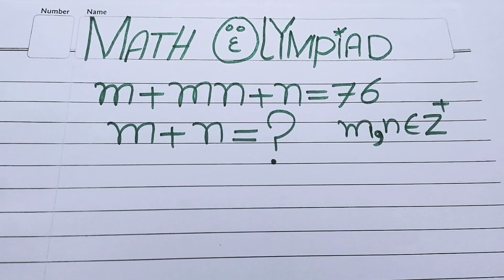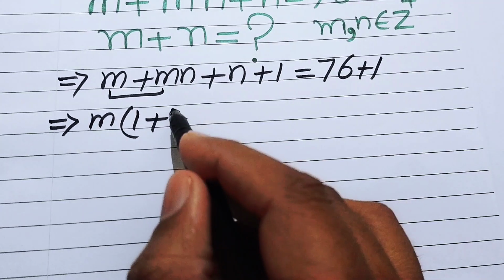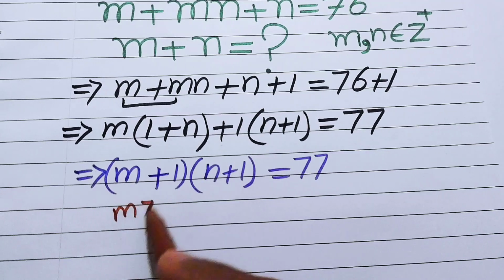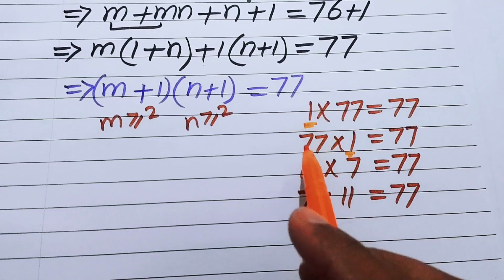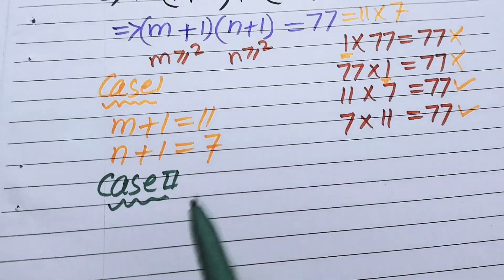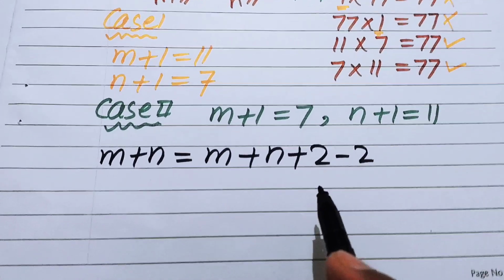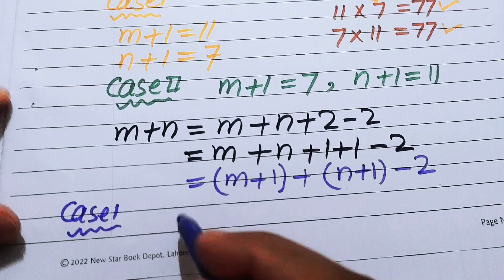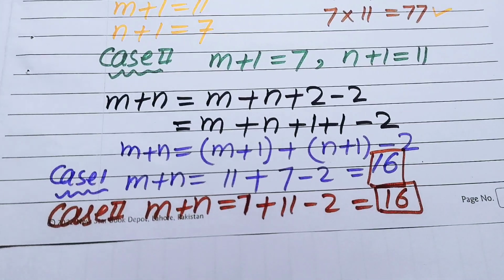A Good Math Olympiad Algebra Equation | Math Olympiad Questions | Beautiful Exponential Equation